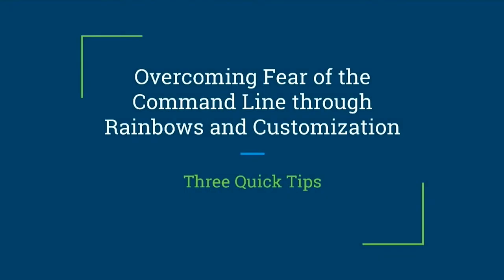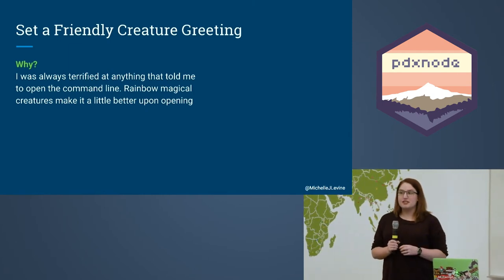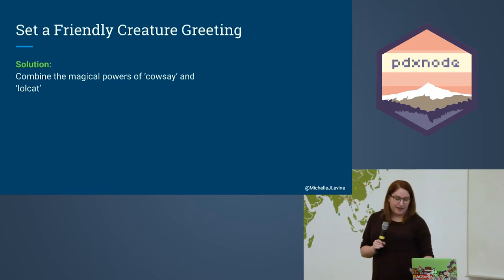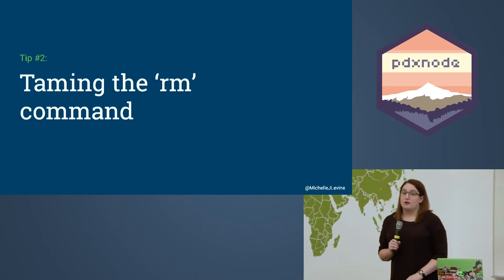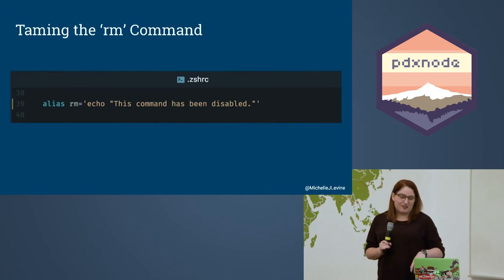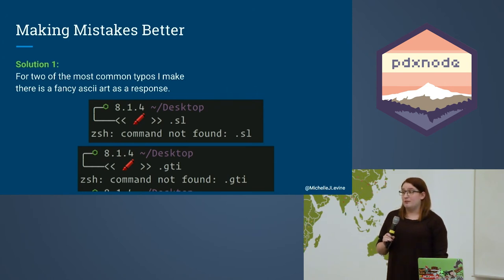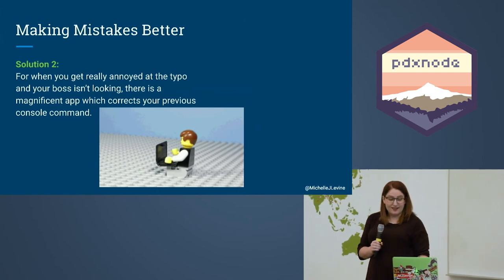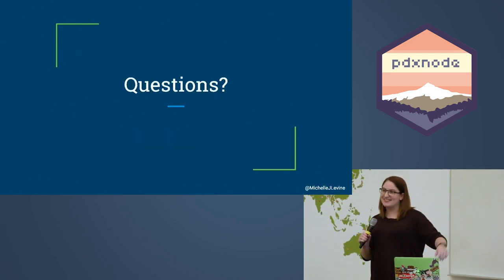Overcoming Fear of the Command Line - Michelle Levine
Talk by Michelle Levine, given at PDXNode on November 9th, 2017.

Description: How can you overcome your fear of using the Command Line? By integrating Dragons, Rainbows, and other awesome tools!

Follow Michelle!

Follow PDXNode!